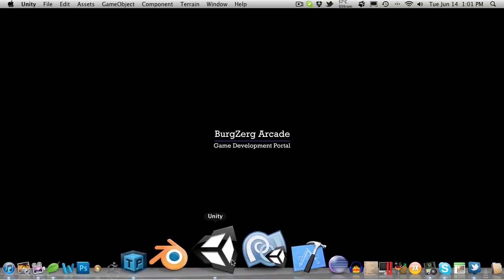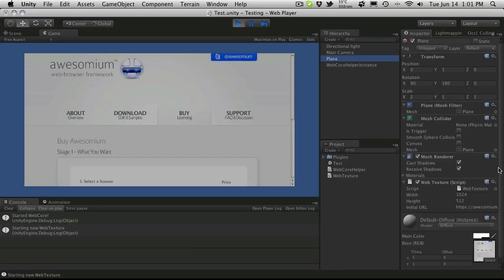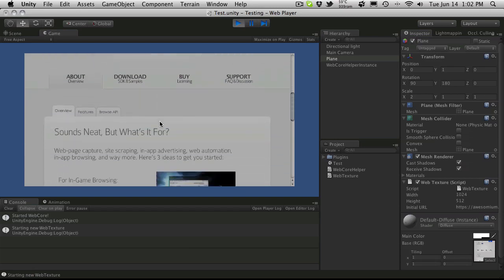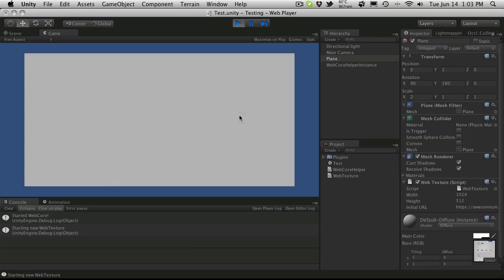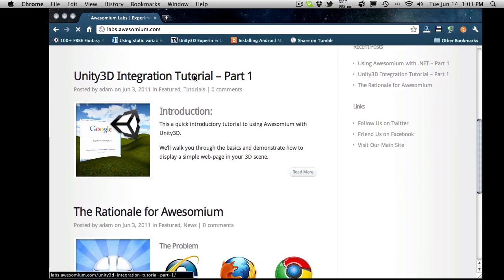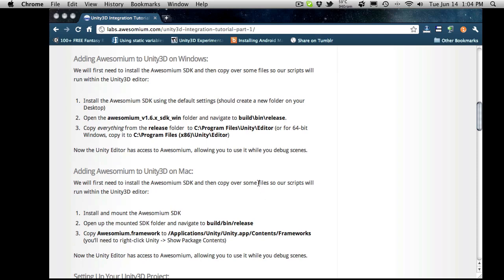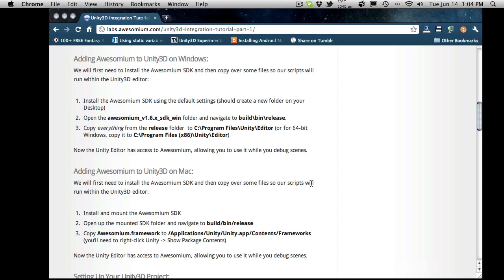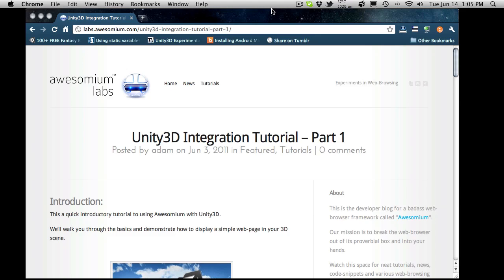Awesomium 1.6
Today I wanted to show off a product that I had found a while ago, and ever since I have been lurking around watching it grow. While I am still having quite a few problems with it, it is starting to really shape up. So what is this mystery product? It is called Awesomium, and it allows you to add web browser capabilities to your Unity3d app or game with ease.

Go a head and head on over to their site and grab a free copy, check out their tutorial, and let them know what you feel about it. I think this really has a lot of potential to be a great plugin for Unity.